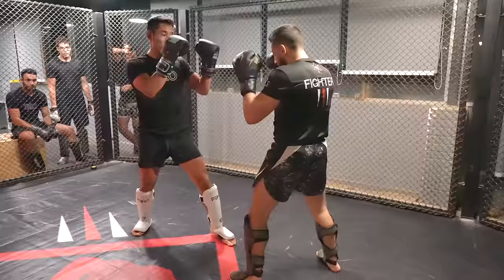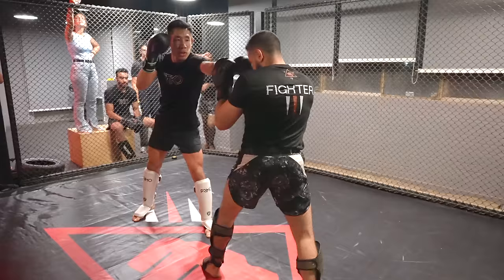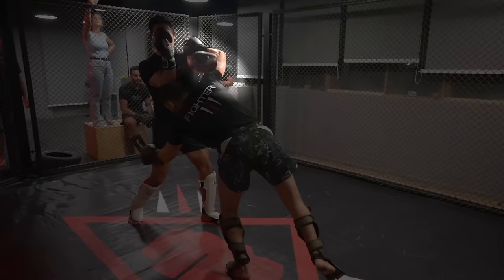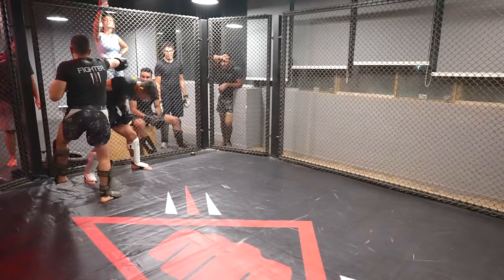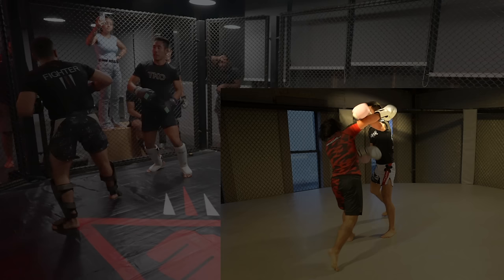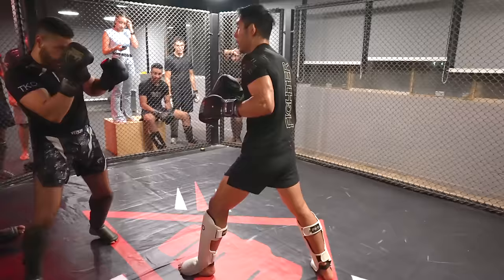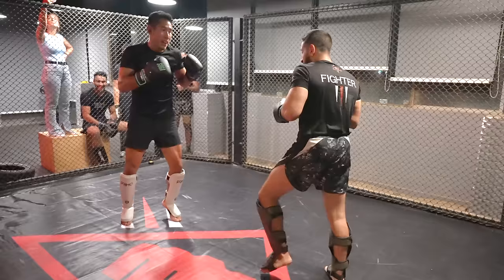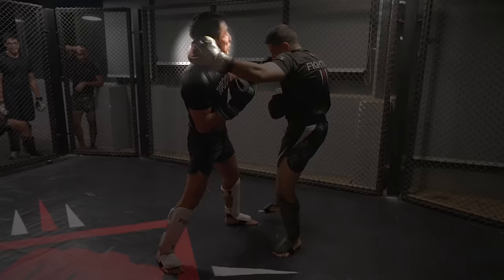Sparring Egypt's 3x Karate World Champion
Become an explosive fighter with this strength and conditioning program (❌NO equipment needed)